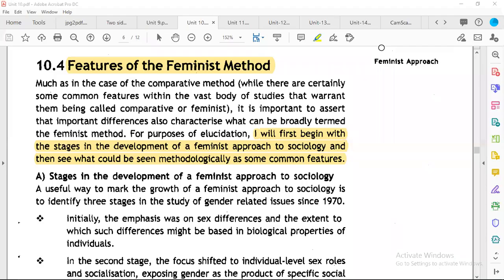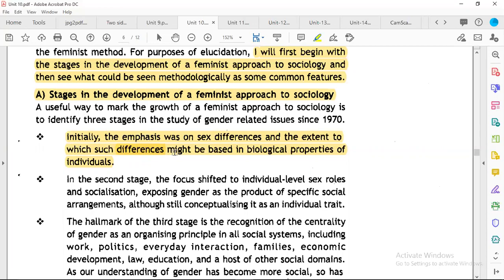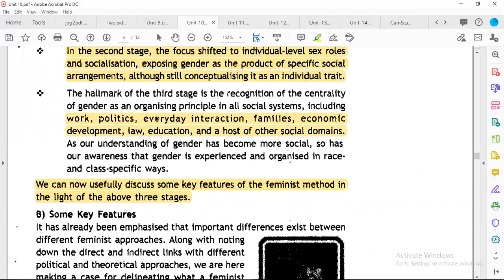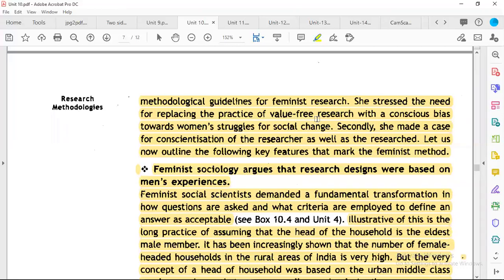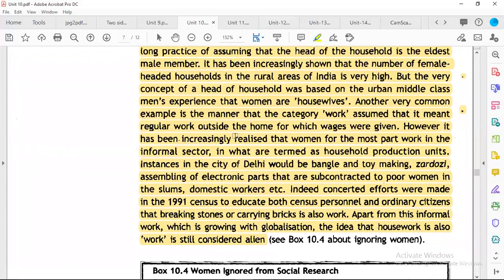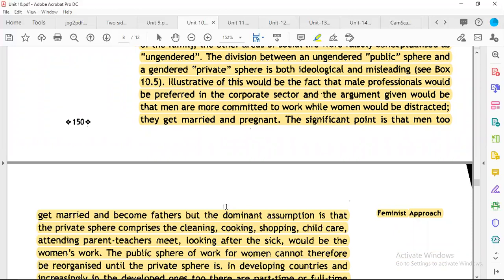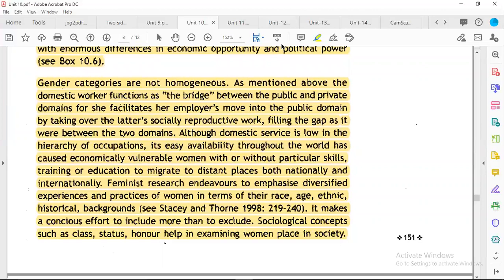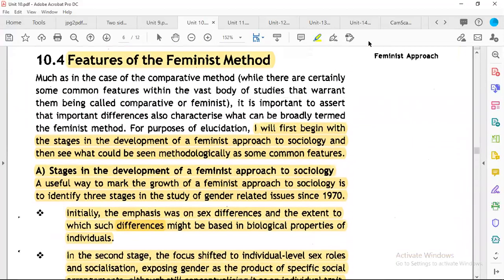FEATURES OF FEMINIST METHOD । FEMINIST APPROACH | MSO 2 UNIT 10 | বাংলায় সমাজতত্ত্ব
TEACHER: SUNNY DEY (NET-2018, SET-2018) Contact (Call / SMS / WhatsApp): 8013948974 or 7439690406

IN THIS VIDEO WE WILL DISCUSS ABOUT FEATURES OF FEMINIST METHOD IN BENGALI .

WELCOME to the WORLD OF SOCIOLOGY. Join our Facebook group "SOCIOLOGY FOR ALL":

Join our Telegram Channel for daily updates and FREE study notes for WBCS and other WBPSC exams

ইংলিশ না জানায় কলেজের শিক্ষকরা বাংলায় পড়া বোঝান না?
ইংলিশ PDF সব মাথার ওপর দিয়ে চলে যায়??
Syllabus Topic এর বাংলা কোনো নোটস available নেই??
মেধা থাকা সত্ত্বেও শুধু ইংলিশ না জানার জন্য কম নম্বর আসছে??
এবার থেকে কলেজের সমস্ত টপিকের ক্লাস হবে YouTube এই,1st SEM, 2nd SEM, 3rd SEM,4th SEM,  5th SEM, 6th SEM, IGNOU
সম্পূর্ণ 6 টা পেপার ই শেষ করে দেওয়া আছে এবং IGNOU MSO 1, MSO 2, MSO 3, MSO 4 -এর ও video দেওয়া আছে ।

Faculty: Sunny Dey, MA Sociology (NET 2018)
Sociology for All Telegram Group:
- Sociology Optional for UPSC & WBCS
- BA Sociology Honours & - Pass Course
- MA Sociology

We extend our support to SSC & RRB aspirants in their strive for justice and transparency in Government recruitment examinations.